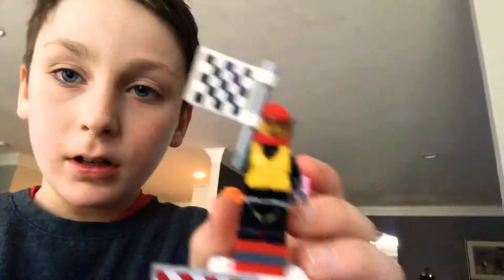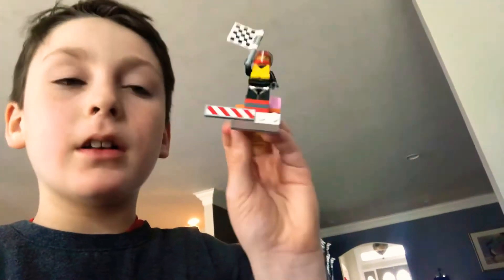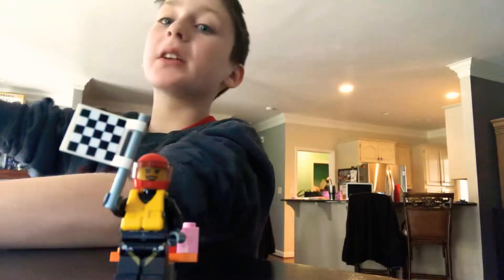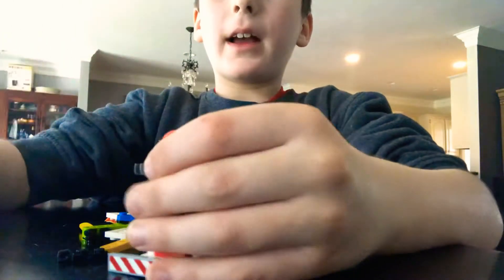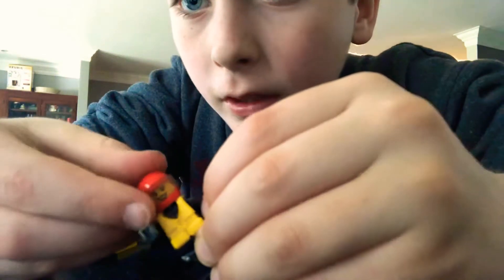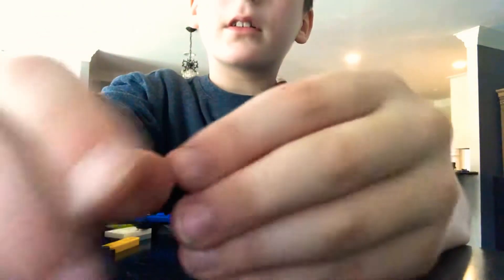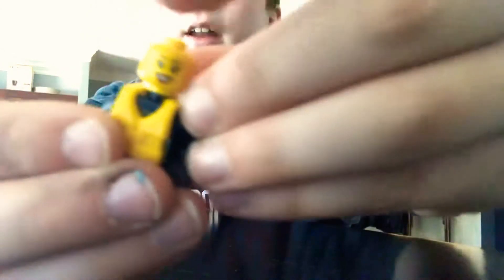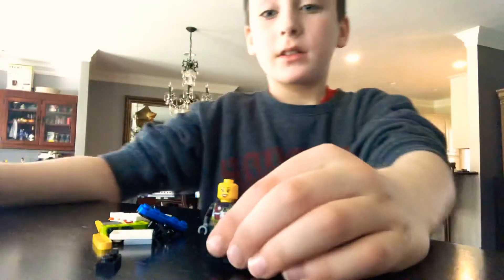Toy review on legos